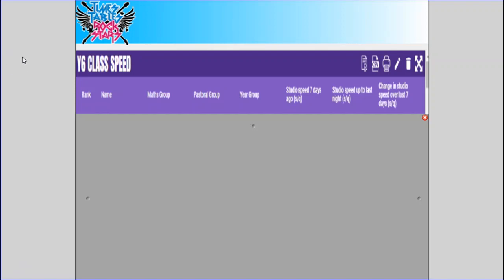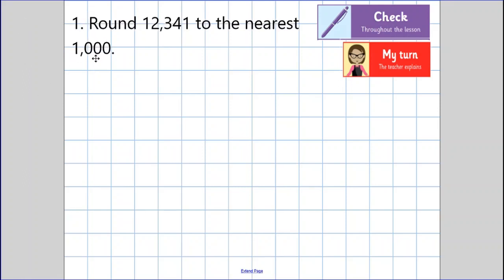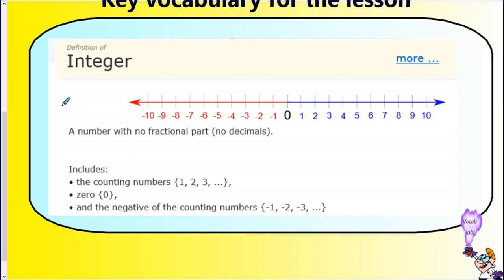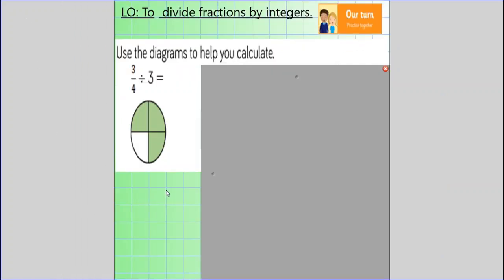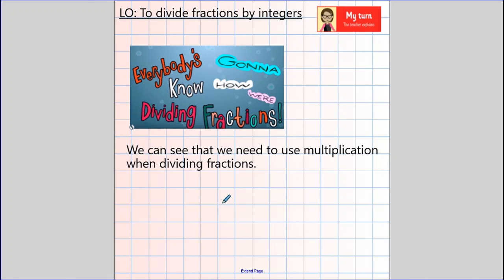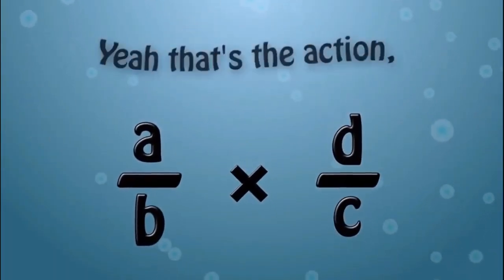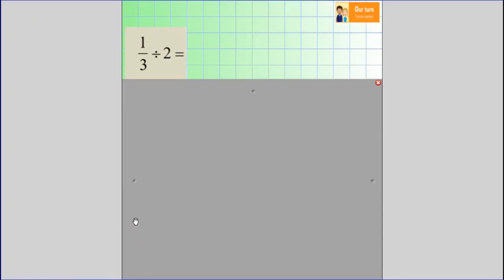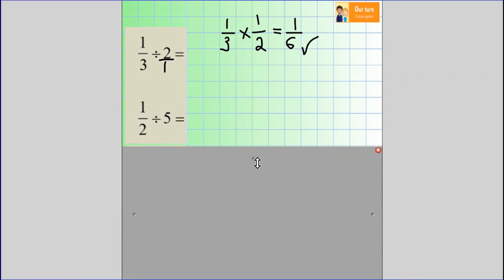Year 6 Maths, Monday 25th January: Divide a Fraction by an Integer